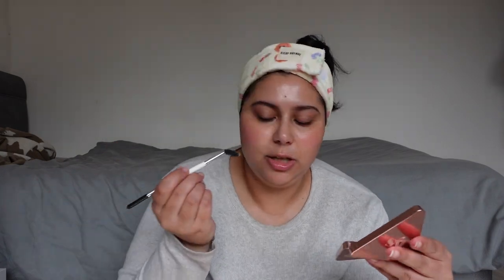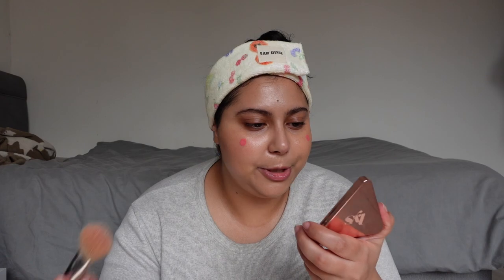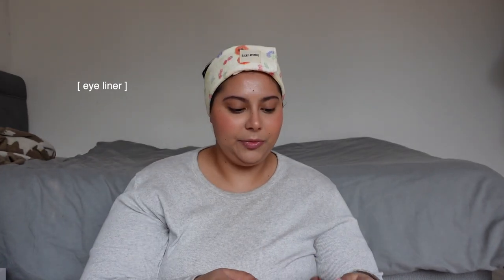my updated makeup routine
soon jung moisturizer
instree sunscreen
bondi sands sunscreen
glossier future dew
ELF brow lift
CT hollywood flawless filter
revolution palette
saie foundation
picasso makeup spatula
rare beauty liquid blush
merit bronze balm (gifted)
rare beauty concealer
huda beauty powder
LYS bronzer
dior blush
dior highlight palette
freck og freckle pen
maybelline eyeliner
muji lash curler
rom&nd mascara
NYX glow shots
urban decay space cowboy glitter
refy lip liner
la neige lip sleeping mask